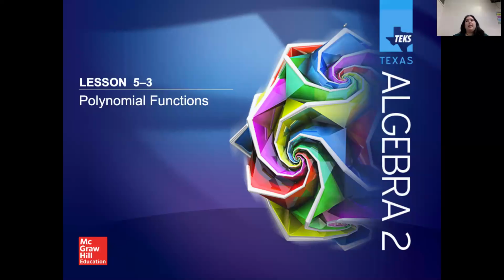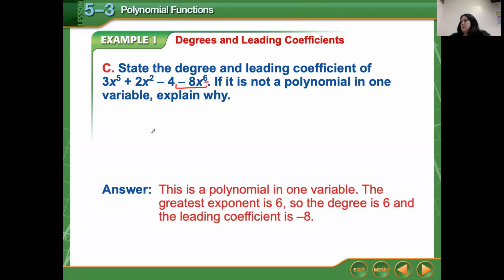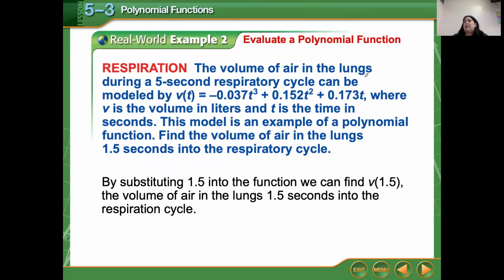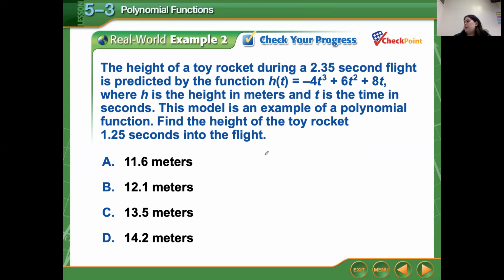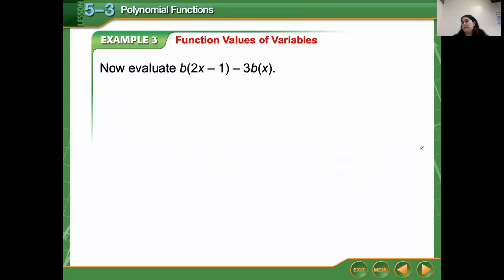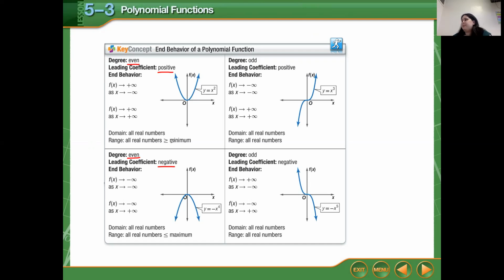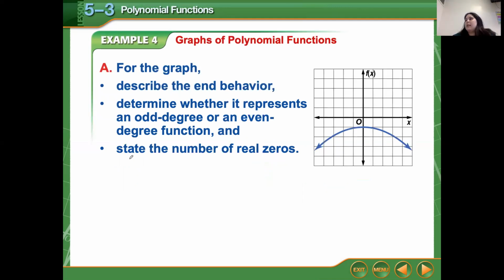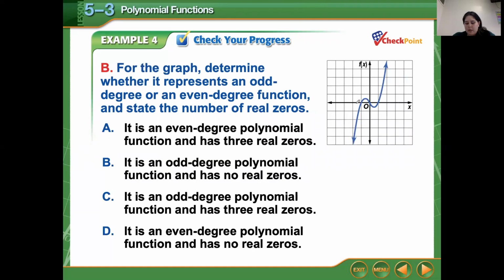5-3: Polynomial Functions